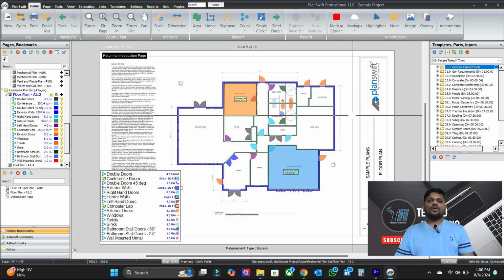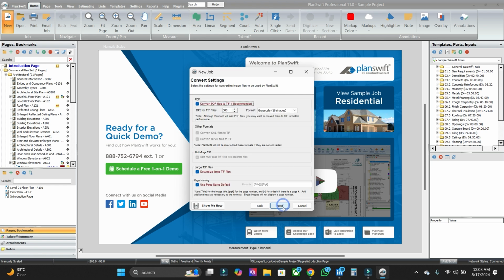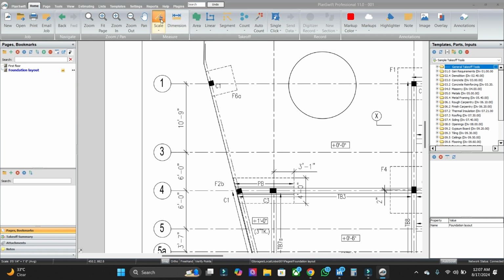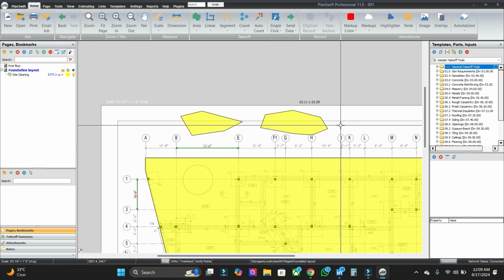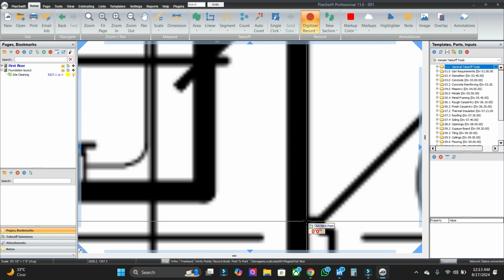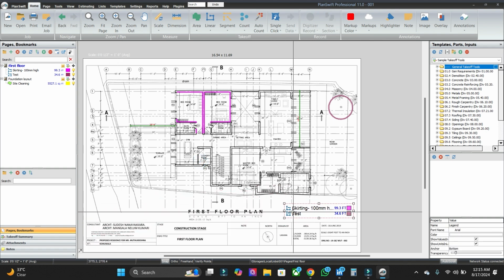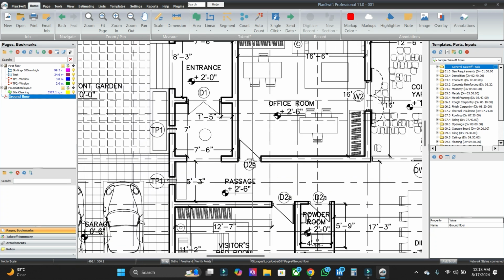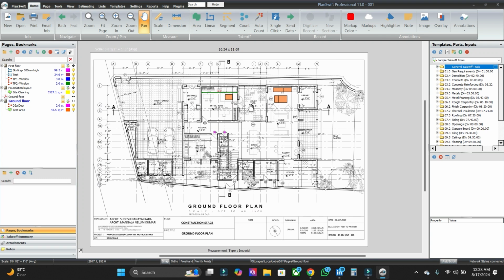Basic Tools in PlanSwift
In this video, I’ll walk you through the basics of using PlanSwift, focusing on essential tools and features. You’ll learn how to create new projects, add drawings to existing projects, and effectively use tools like linear measurement, area, count, auto count, and one-click selection. Whether you’re just getting started with PlanSwift or looking to enhance your skills, this tutorial has you covered!